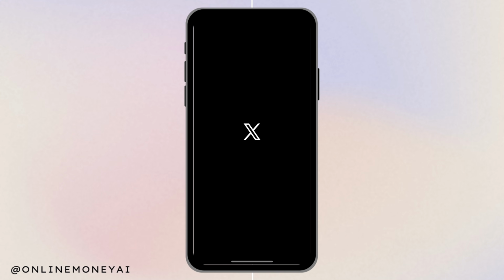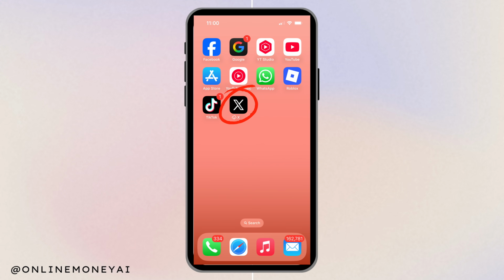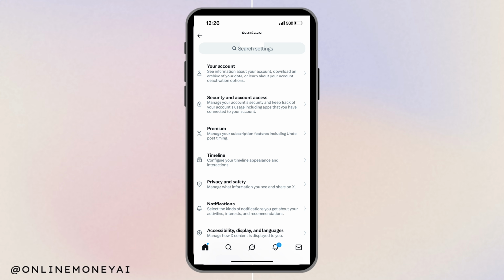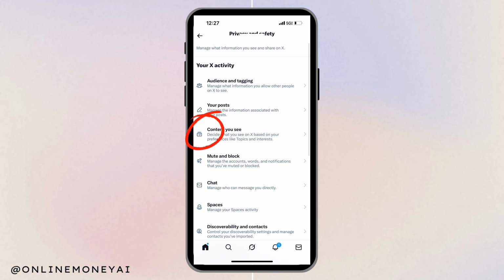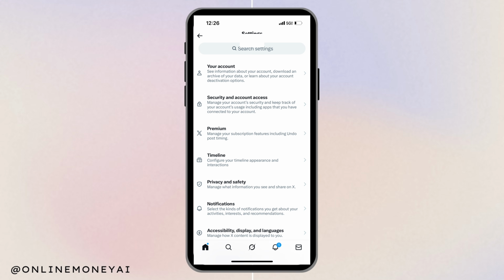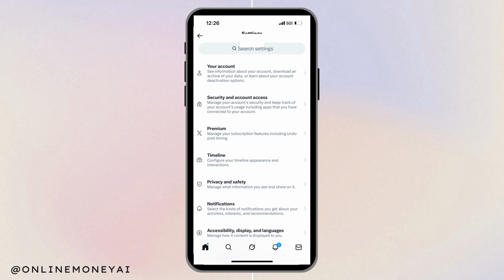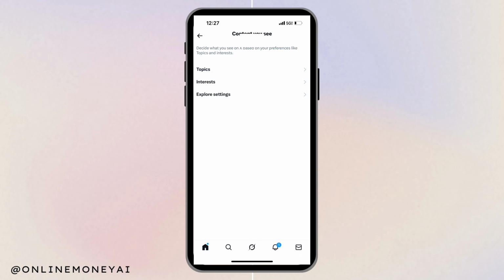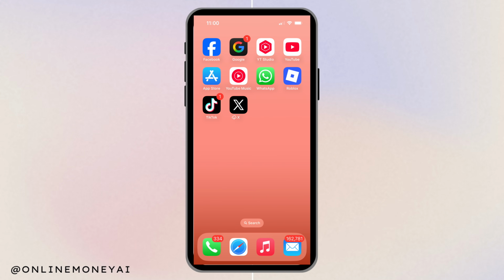How To Turn Off Age Restrictions On X / Twitter (2026 Guide)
How to turn off age restrictions on X (Twitter) in 2026.

In this video, I’ll show you how to remove age-based content restrictions on X by adjusting your privacy and content settings. This step-by-step tutorial explains how to enable sensitive content, fix search restrictions, and check age requirements.

In this video, you’ll learn:

How to turn off age restrictions on X
Remove age restriction Twitter
Enable sensitive content on X
Fix age restriction on Twitter account